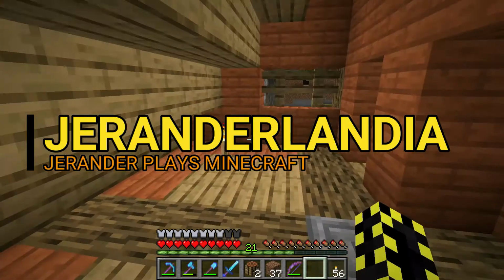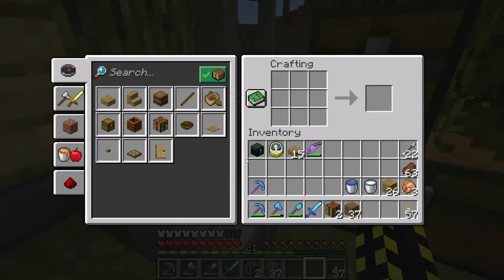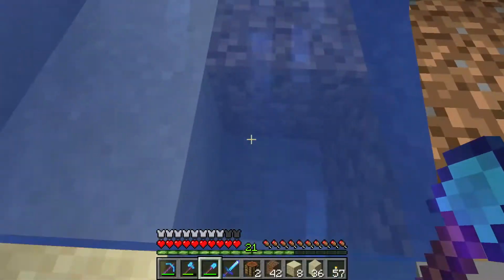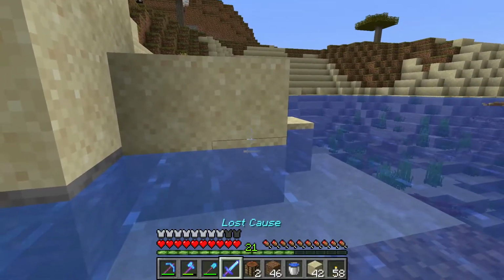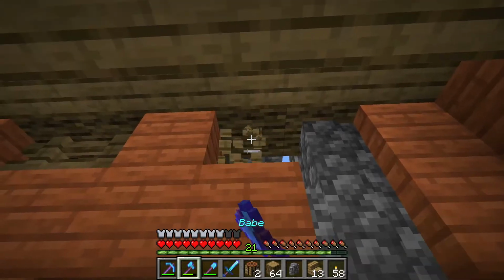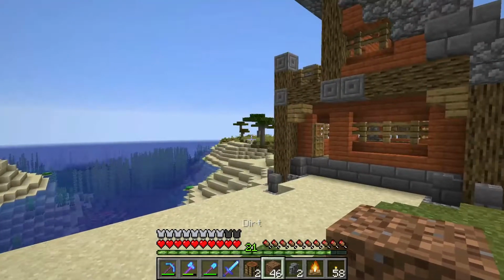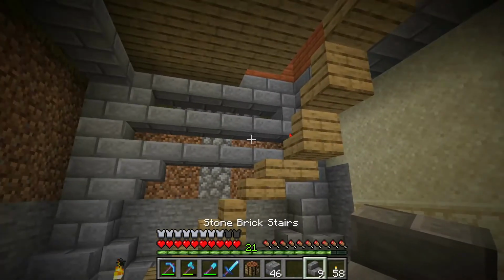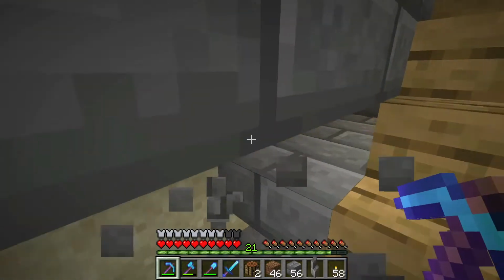SP-186 - Furnace and Boat Grotto - Jeranderlandia (Minecraft 1.16.4)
In which I continue building my chicken house by working on the boat grotto and the furnaces. Plus I get judged by turtles.